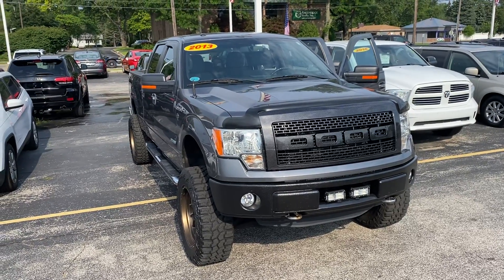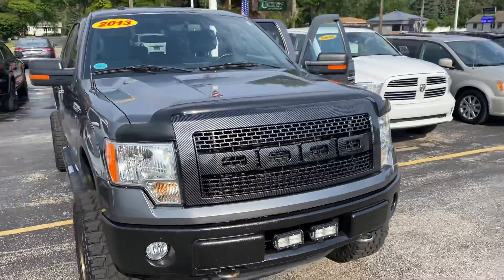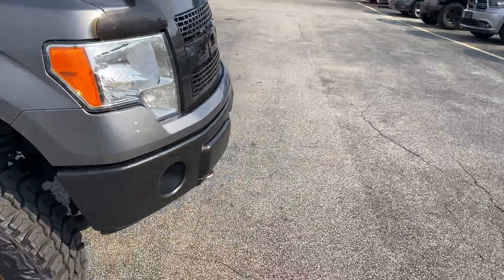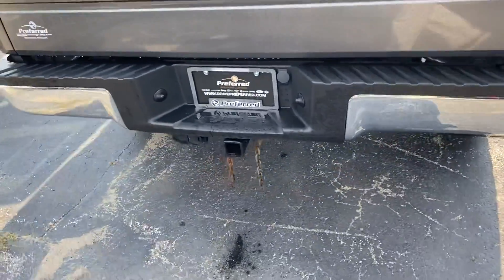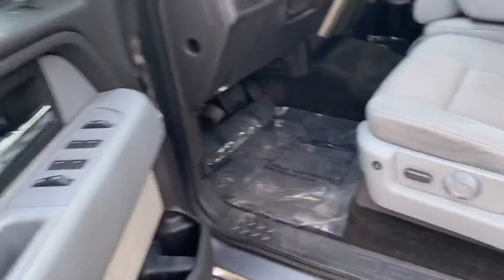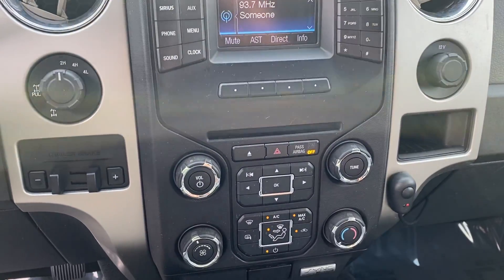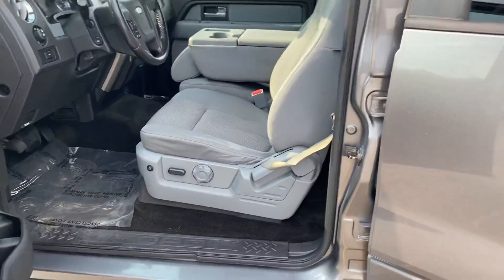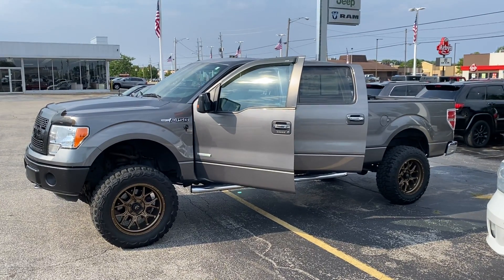2013 Ford F-150 lifted with Fuel rims